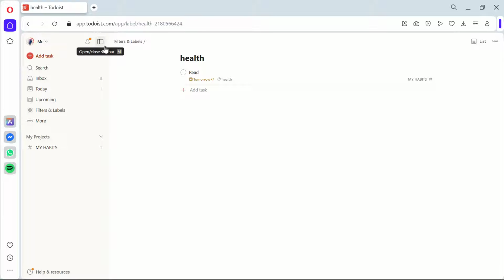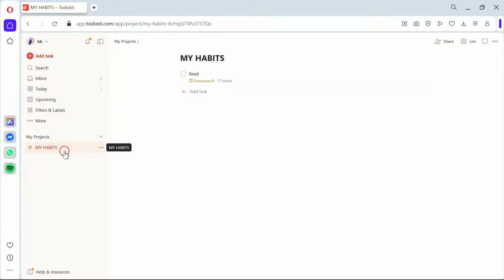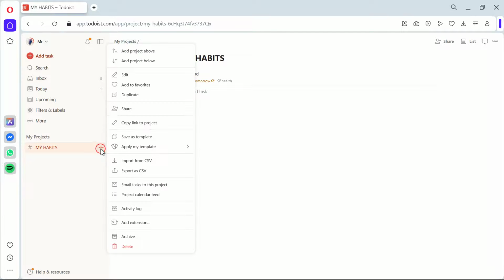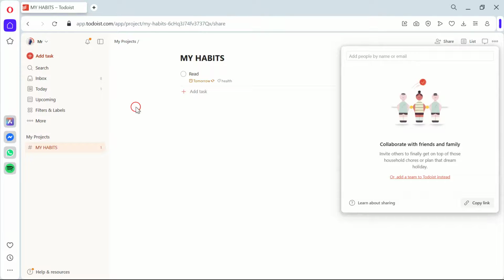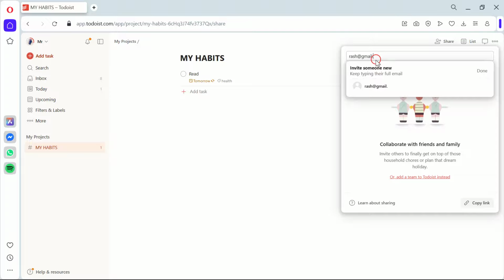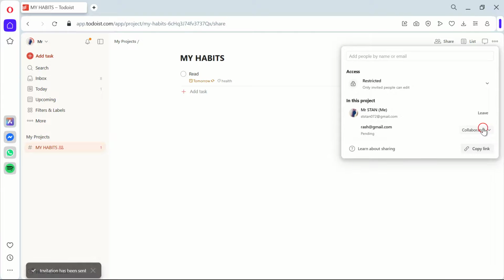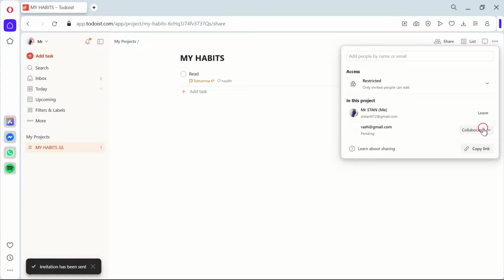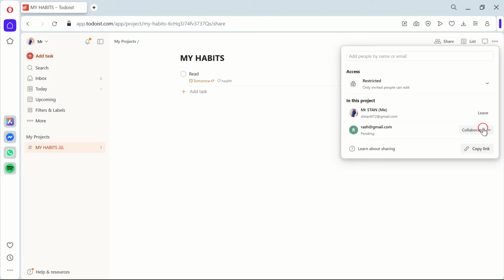How To Share TODOIST Projects With Clients (Complete 2025 Guide)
Welcome to this comprehensive How to share Todoist projects with clients (Complete 2025 Guide) tutorial! In this detailed guide, I'll walk you through everything you need to know about How to share Todoist projects with clients (Complete 2025 Guide).

 What You'll Learn in This How to share Todoist projects with clients (Complete 2025 Guide) Tutorial:
• Complete step-by-step instructions for How to share Todoist projects with clients (Complete 2025 Guide)

Whether you're a complete beginner or looking to improve your skills, this How to share Todoist projects with clients (Complete 2025 Guide) tutorial covers everything from basic concepts to advanced strategies. I've designed this guide to be easy to follow, practical, and immediately actionable.

 Why This How to share Todoist projects with clients (Complete 2025 Guide) Tutorial is Different:

 Perfect for:
• Beginners who want to learn How to share Todoist projects with clients (Complete 2025 Guide) from scratch

Questions? Drop them in the comments below! I read every comment and try to respond to as many as possible.

• Share with anyone who might benefit from learning How to share Todoist projects with clients (Complete 2025 Guide)